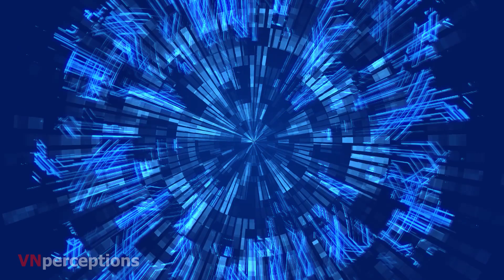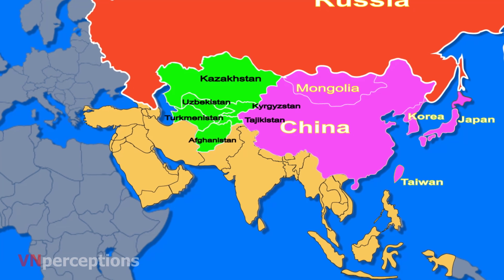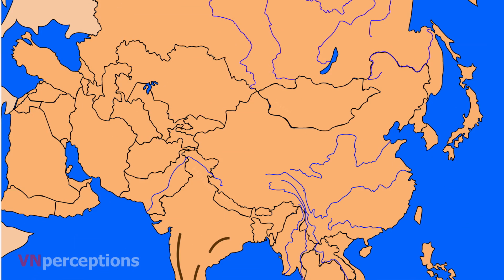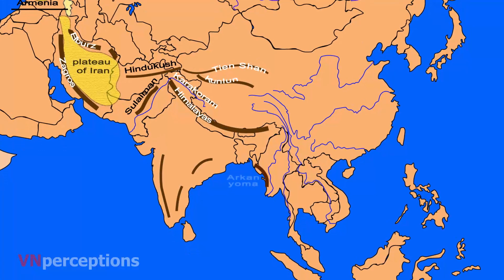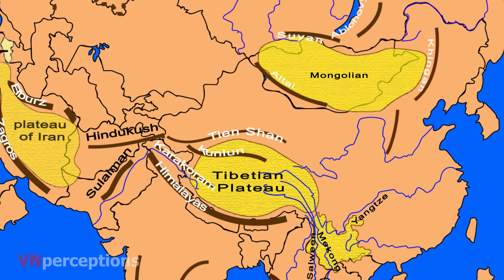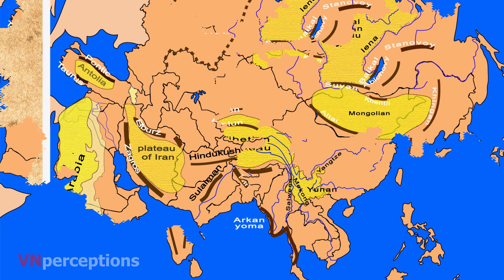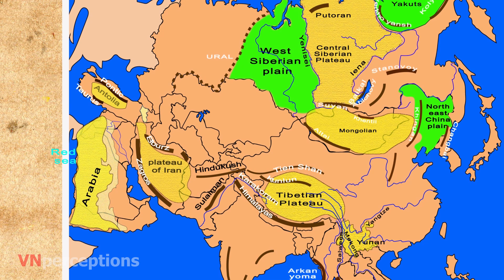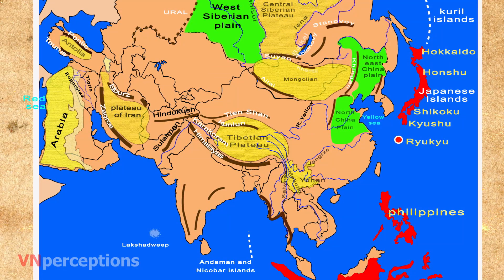Asia Physical Features